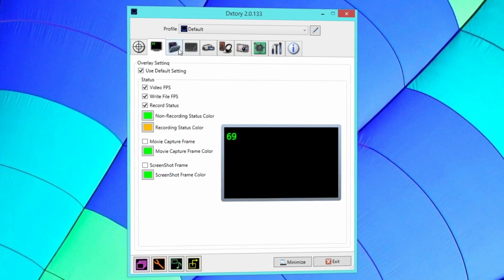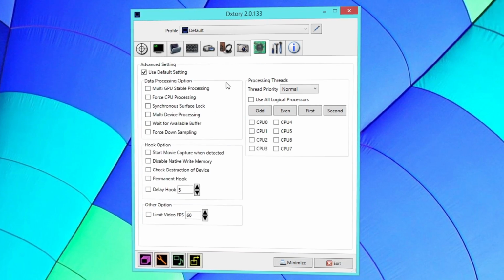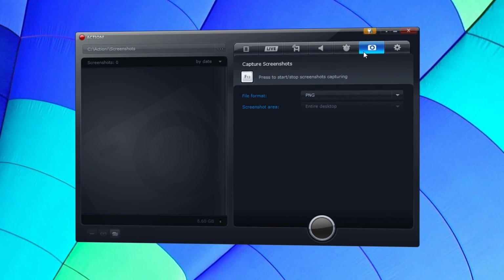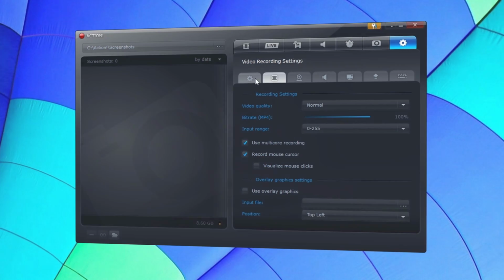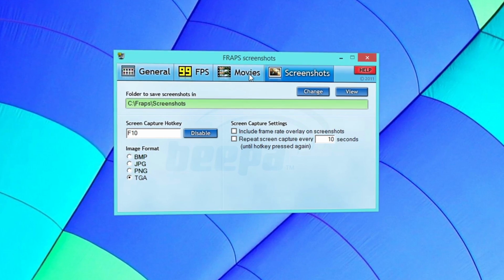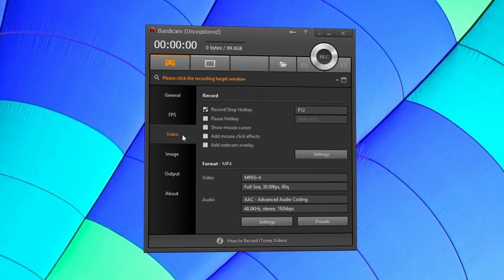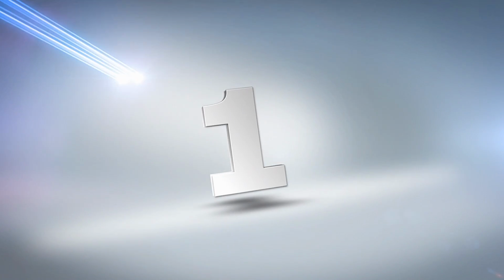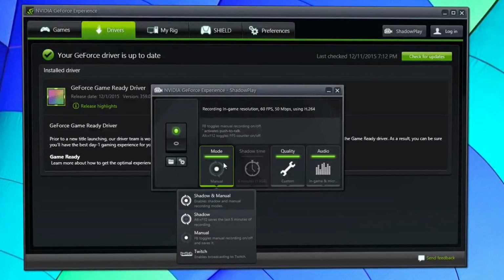Top 5 Best Recording Software for Desktop PC Gaming (2022)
1. NVIDIA GeForce Experience - ShadowPlay

The most advanced game recorders and screen recorders on the planet for 2022 latest. Try screen recording software to capture screen on your PC or GamePlay!

Download best paid and free game recording software for PC to record your gaming access. Record gameplay in one click with Fraps, Bandicam, Dxtory, Action! and GeForce Experience!

Dxtory 2019 is the Fastest Movie Capture. Dxtory is a movie capture tool for DirectX and OpenGL Applications. Since data is directly acquired from a surface memory buffer, it is very high-speed and works with small load.

Action! latest is the best screen recorder. Download the most advanced screen recording and gameplay recording software for PC. Try now for free!

Fraps can show fps (frame rate) in Windows PC games! Fraps performs video capture, screen capture and can benchmark your fps! Supports both DirectX capture and OpenGL capture!

Bandicam 64bit is the most advanced screen recording software on the planet for screen, game and webcam capture. Try our free recording software to capture all you want on your PC!

GeForce Experience 2019 latest automatically notifies you of driver updates and installs with one click, ensuring you always have the latest NVIDIA drivers and PC game settings.

About FileHorse

FileHorse presents you a new way of finding and downloading new software and finding latest web applications. Our website specialized in providing you with latest versions of hand-picked quality software for Microsoft Windows and Mac OS operating systems on a daily basis.